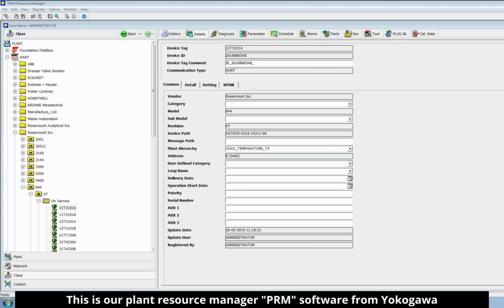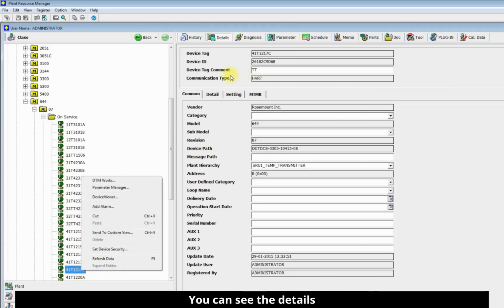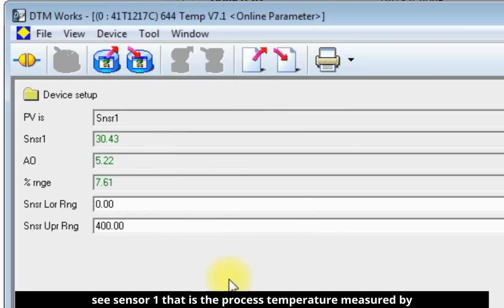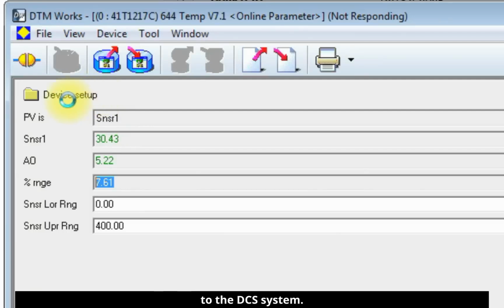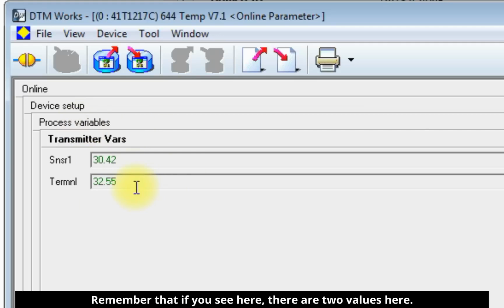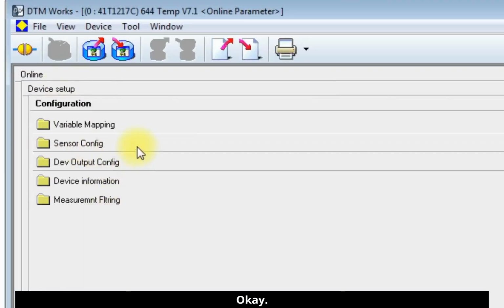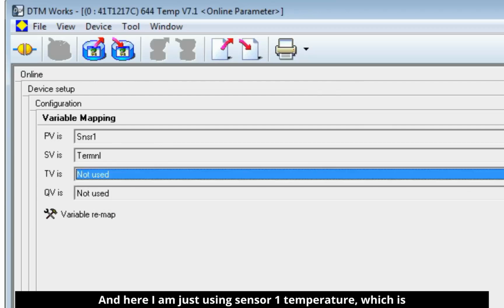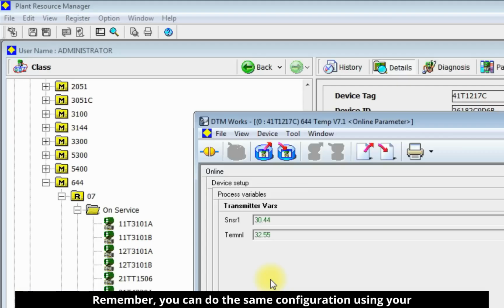Configure Smart Transmitters from Control Room Asset Management Software Full HD